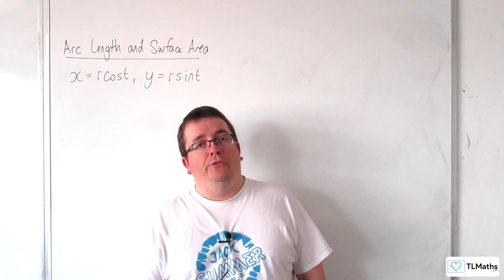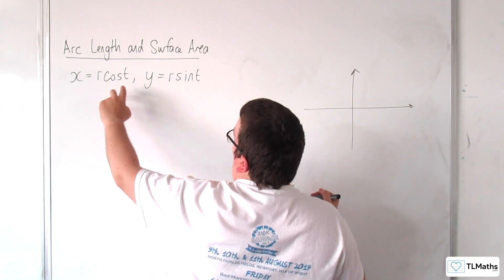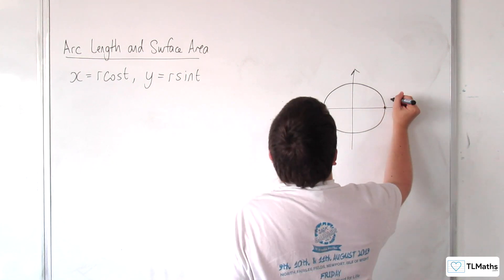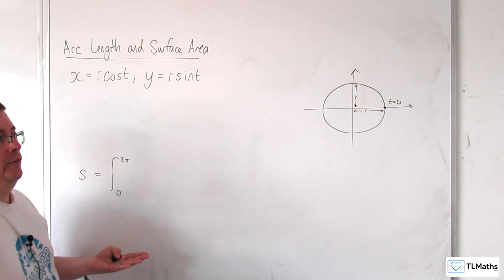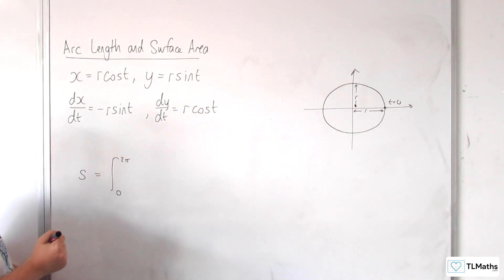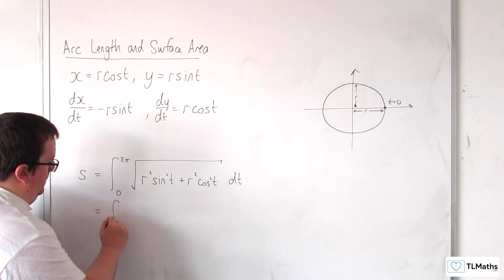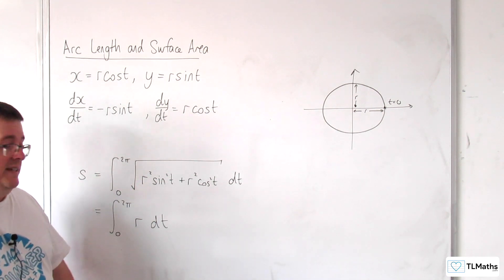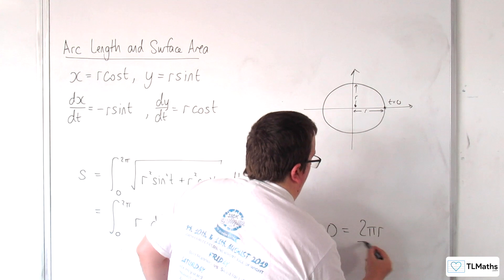AQA A-Level Further Maths E7-04 Arc Length and Surface Area: Circumference of a Circle